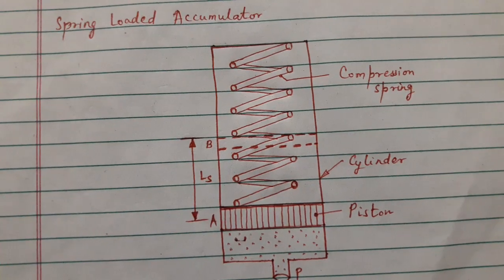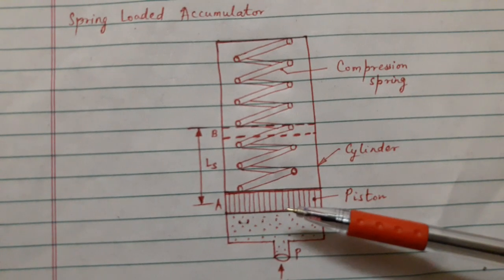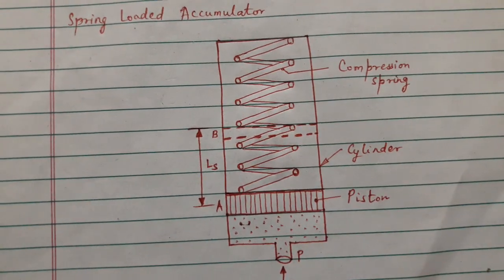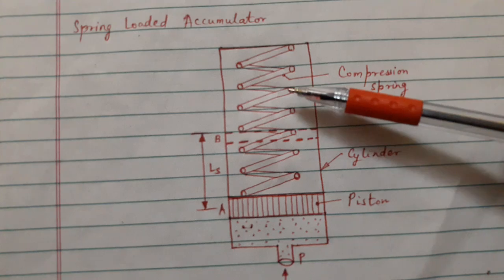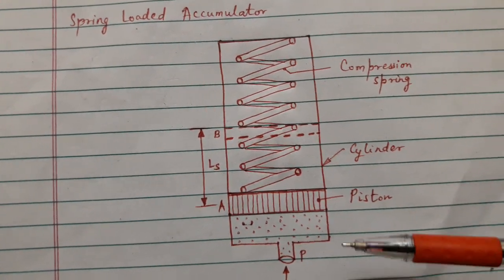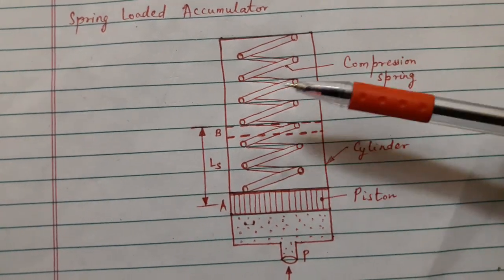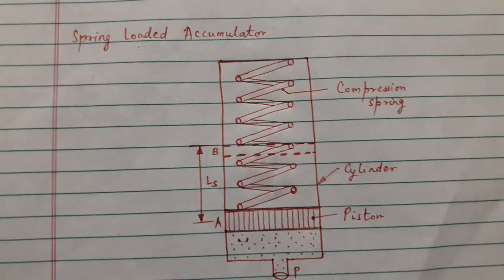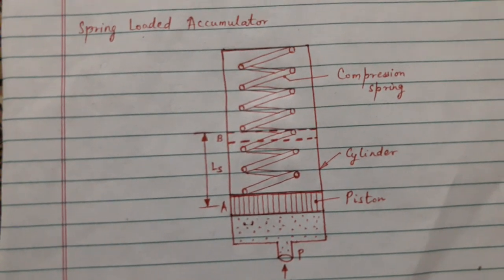Spring loaded accumulator... (6kviews - )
Spring loaded accumulator